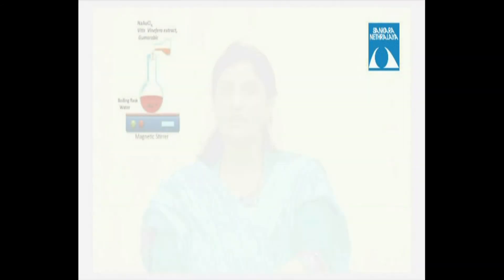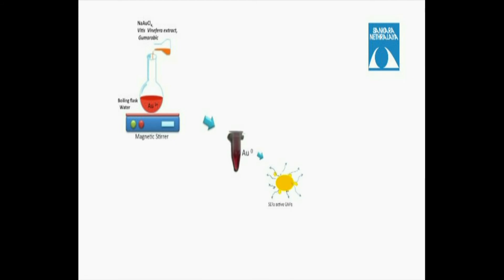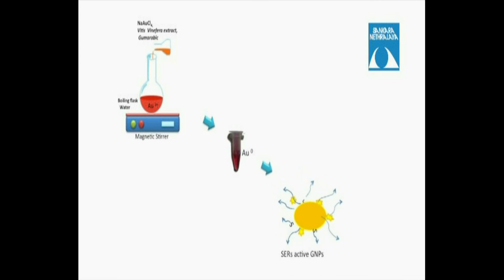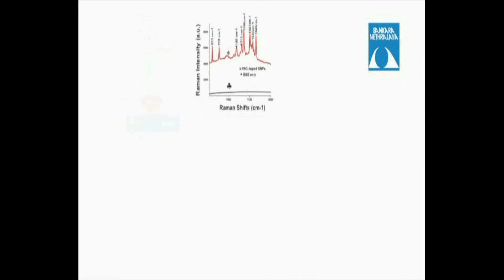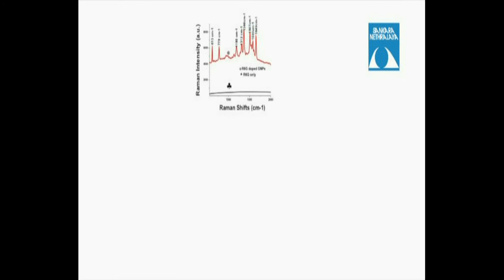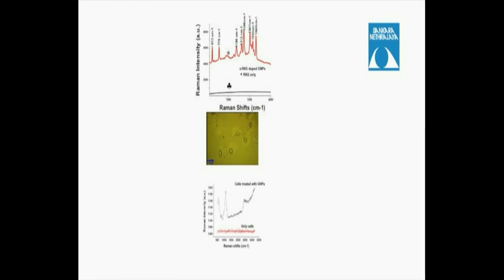Surface enhanced Raman-scattered gold nanoparticles - Video Abstract 49447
Video abstract of original research paper Synthesis and characterization of surface-enhanced Raman-scattered gold nanoparticles published in the open access journal International Journal of Nanomedicine by S Kalmodia, Harjwani J, Rajeswari R, et al.

Abstract: In this paper, we report a simple, rapid, and robust method to synthesize surface-enhanced Raman-scattered gold nanoparticles (GNPs) based on green chemistry. Vitis vinifera L. extract was used to synthesize noncytotoxic Raman-active GNPs. These GNPs were characterized by ultraviolet-visible spectroscopy, dynamic light-scattering, Fourier-transform infrared (FTIR), transmission electron microscopy (TEM), X-ray diffraction (XRD), and Raman spectroscopy. The characteristic surface plasmon-resonance band at ∼528 nm is indicative of spherical particles, and this was confirmed by TEM. The N--H and C--O stretches in FTIR spectroscopy indicated the presence of protein molecules. The predominant XRD plane at (111) and (200) indicated the crystalline nature and purity of GNPs. GNPs were stable in the buffers used for biological studies, and exhibited no cytotoxicity in noncancerous MIO-M1 (Müller glial) and MDA-MB-453 (breast cancer) cell lines. The GNPs exhibited Raman spectral peaks at 570, 788, and 1,102 cm−1. These new GNPs have potential applications in cancer diagnosis, therapy, and ultrasensitive biomarker detection.